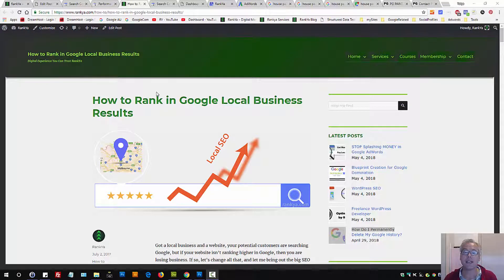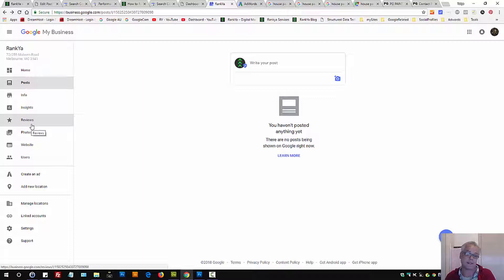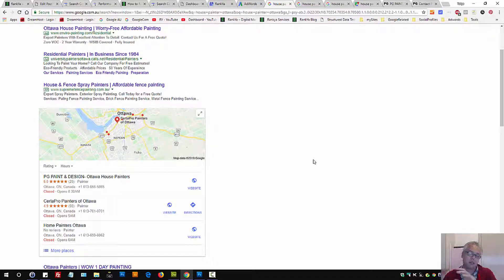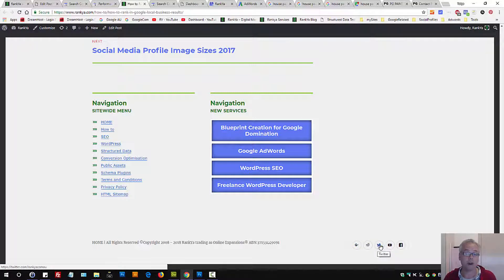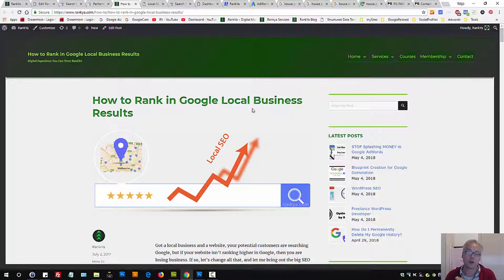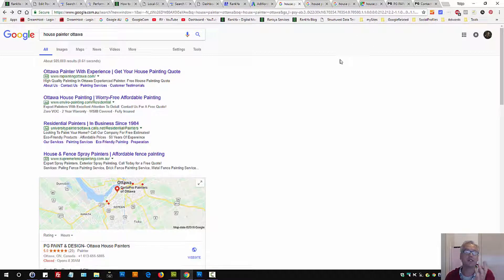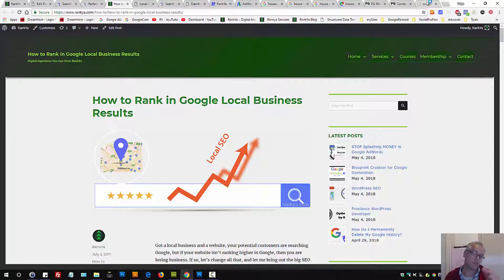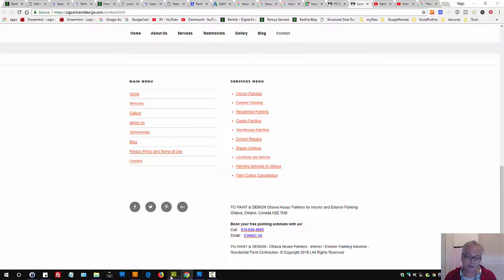How to Rank in Google Local Business Results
How to Rank in Google Local Business Results Google ranking for Local Businesses is detailed in this how-to video by RankYa

Attract new customers with your free Google listing.

Showing up your Local Business in Google web search, local business listing search, or Google maps all follow the same techniques for Google rankings. And that is without spamming Google, simply follow these tips and insights and achieve better search engine ranking results from Google.
How to improve your local ranking on Google